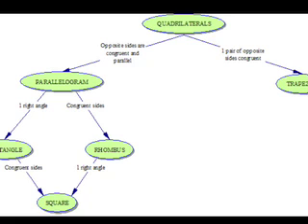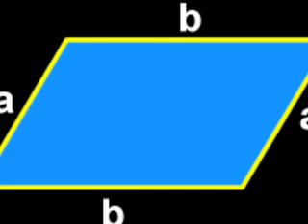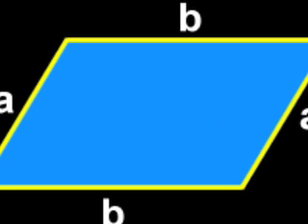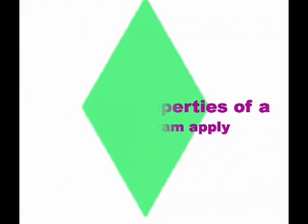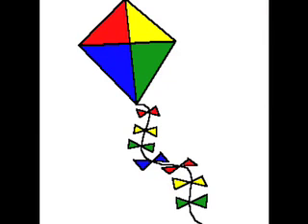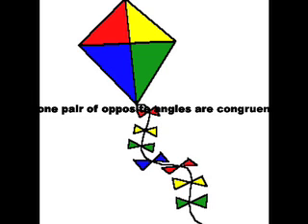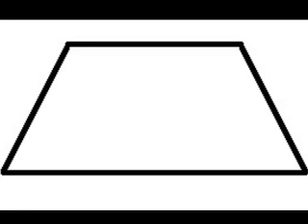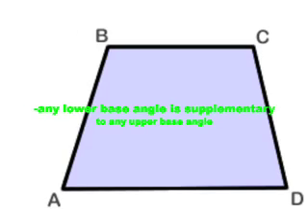Quadrilaterals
A movie made for Geometry class to describe the different types of quadrilaterals, their definitions and their properties.